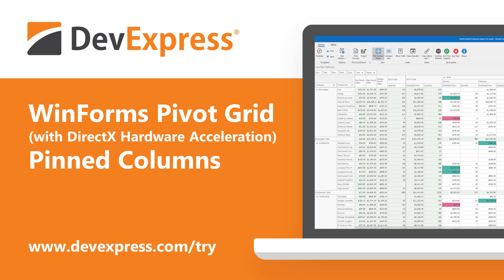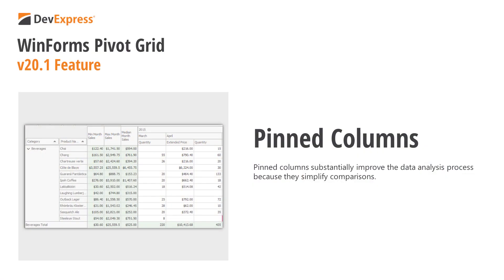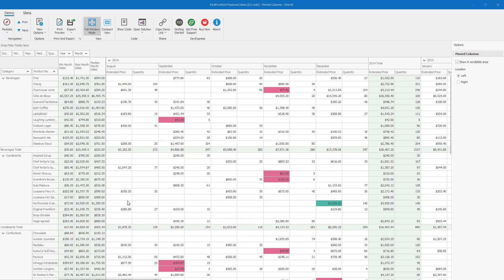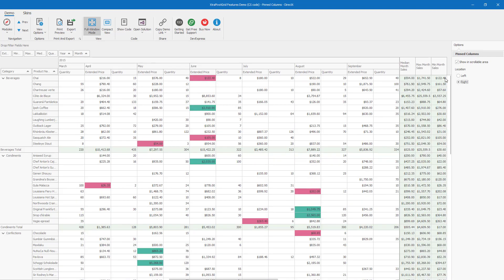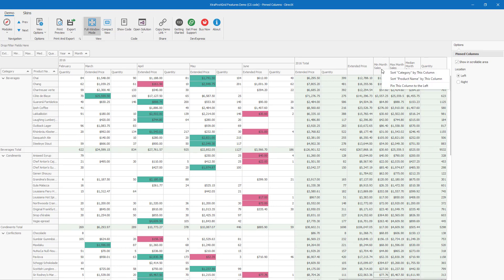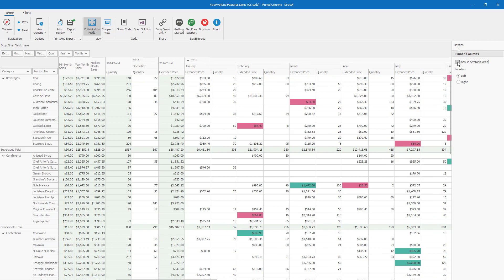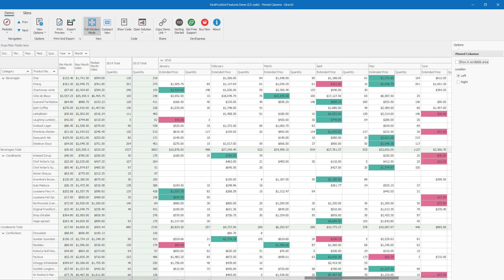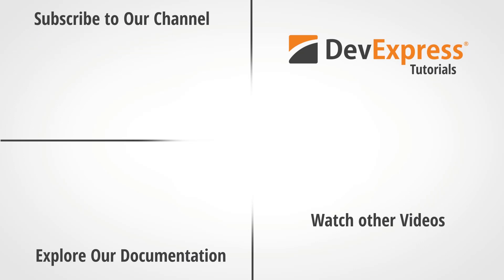WinForms Pivot Grid Pinned Columns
Our WinForms Pivot Grid gives you the best of all worlds - a massive feature set and blazing fast performance. So, why is our Pivot Grid so fast? Well, it’s due in part to DirectX rendering. A DevExpress WinForms exclusive – it eliminates many of the limitations associated with GDI+ - the default rendering engine for the WinForms platform.
In this video, I’ll describe our newest Pivot Grid capability – Pinned Column support.
To help demonstrate the capabilities of this feature, I’m going to use the Pinned Columns demo that ships as part of our standard WinForms v20.1 distribution. If you’re new to DevExpress products and would like to follow along, feel free to download our free 30-day trial